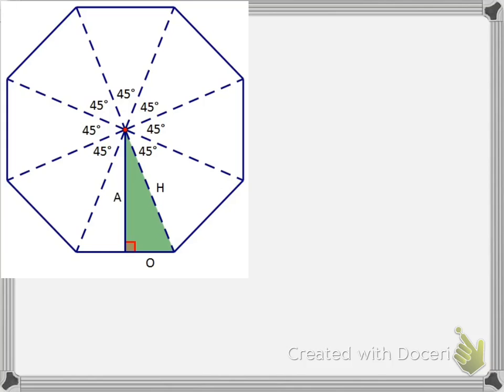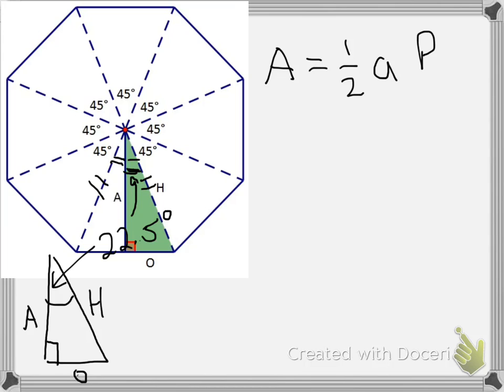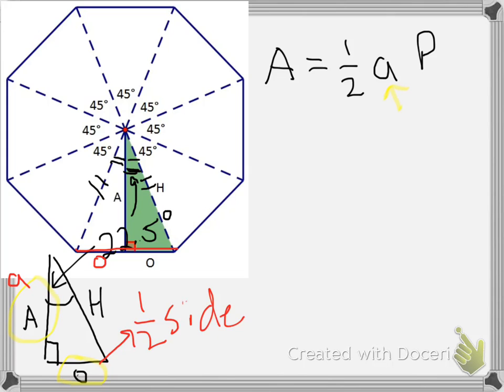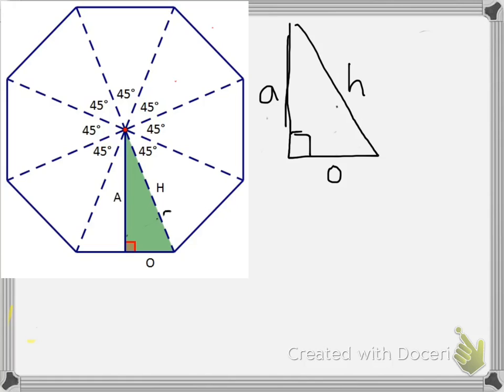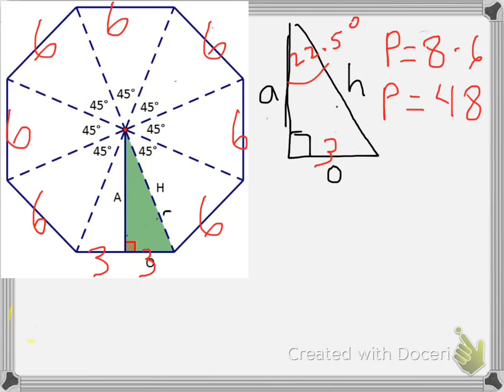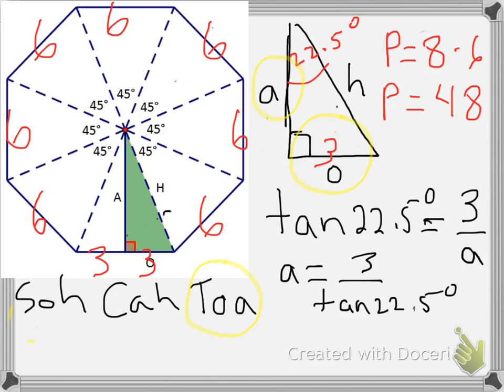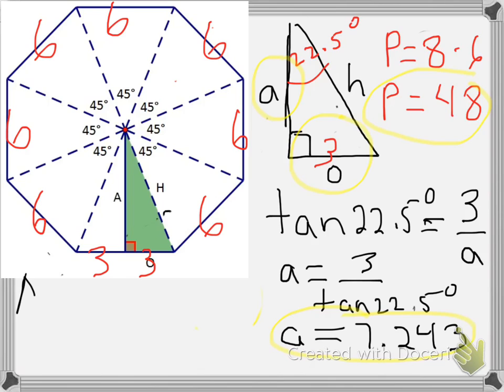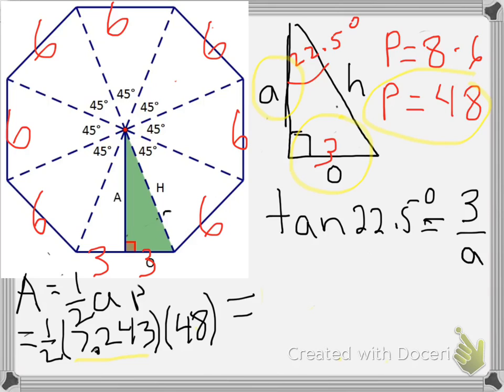Labelle PreAP Geometry Trig 1 ex 7b